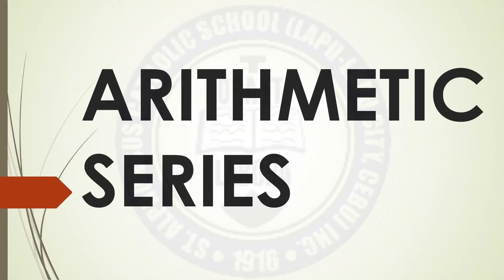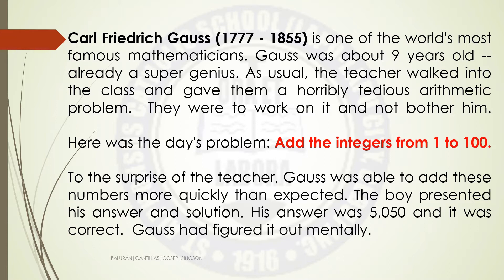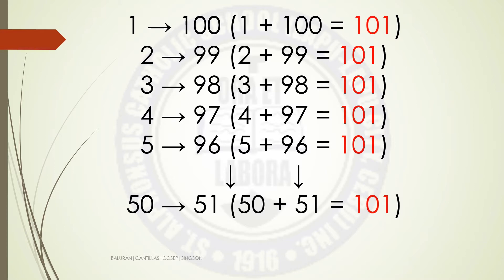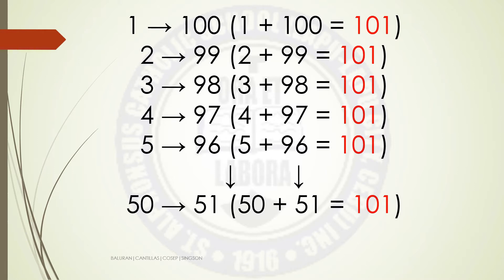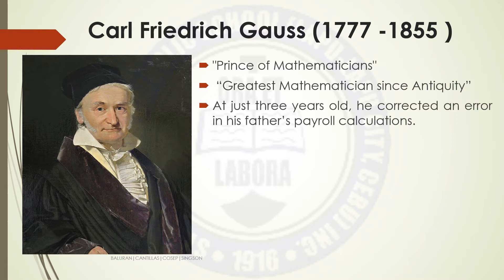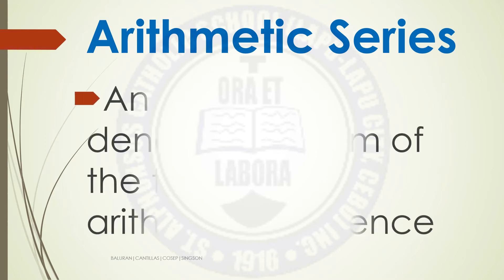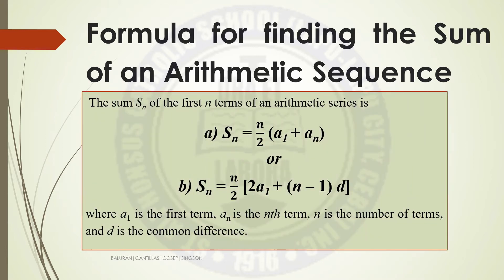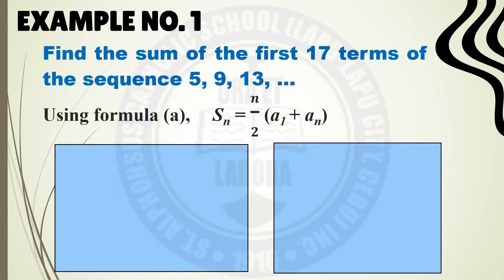ARITHMETIC SERIES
BIBLIOGRAPHY:

BOOKS:

• Bacani, Jerico B. et al. (2017). Empowering through Math, Ephesians Publishing Inc., Quezon City
• Banaag, Geraldo DG. et al. (2013). Global Mathematics, The Library Publishing House, Quezon City,
• Bernabe, Julieta et al (2013). Our World of Math, Vibal Publishing House, Cebu City
• Chua, Simon L. et al (2015).  Math for the 21st Century Learners, Phoenix Publishing House, Quezon City
• Custodio, Sergio C. et. Al (2016). Interactive Mathematics 10, Innovative Educational Materials, Inc.
• Orines, Fernando B. et.al (2017). Grade 10: Next Century Mathematics, First Edition, Phoenix Publishing   House Inc., Quezon City
• Oronce, Orlando A. et.al (2019). E-Math 10, REX Printing Company Inc., Quezon City
• 2017 In-Service Training for Teachers. Grade 10 Learning Module for Mathematics, Private Education Assistance Committee